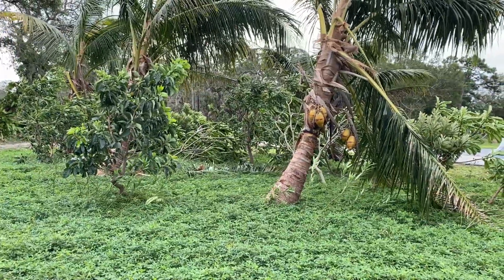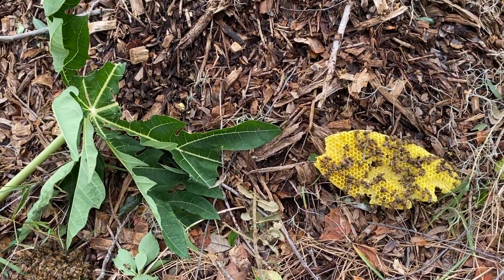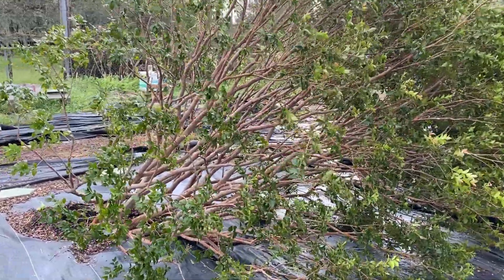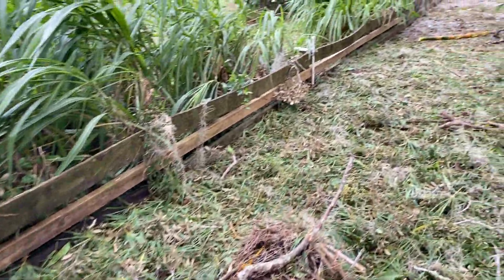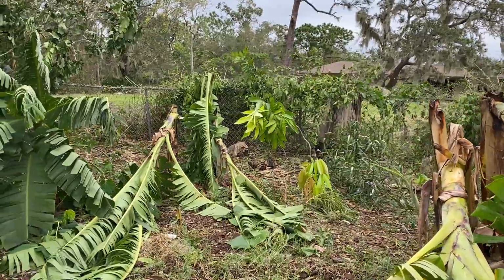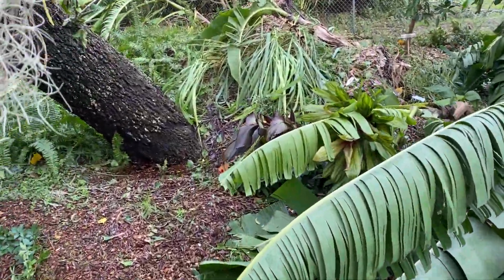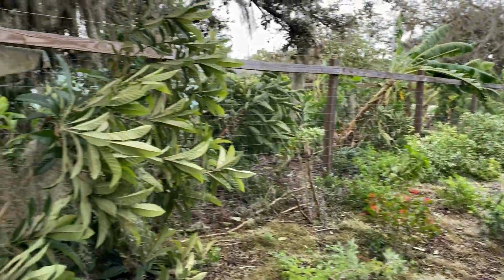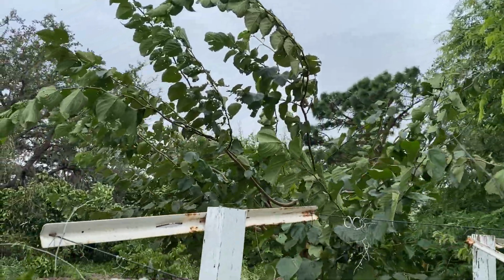The Day After Hurricane Ian at our Farm in Sarasota, FL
Sulcata Grove is our 2 acre, backyard food forest. We grow over 60 varieties of bananas along with many fruit trees. Our videos are family friendly.

Enter to Win a Freeze Dryer or Purchase a Harvest Right Free Dryer

Apply for an American Express Card with this link and receive up to $300

The purpose of this channel is to educate the viewers, and share everything we know about growing fruit in Florida.
I use and enjoy the products mentioned and have experience with them. We only promote products we have tried or think you’ll benefit from.